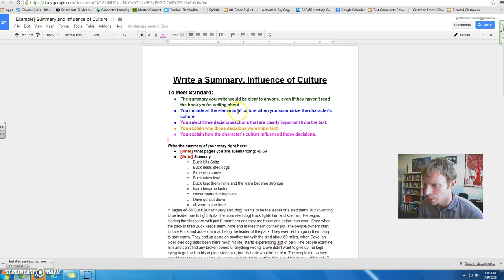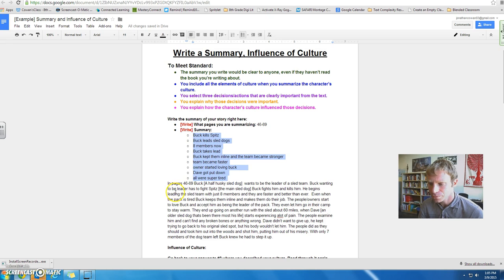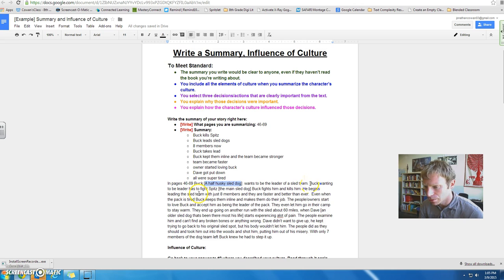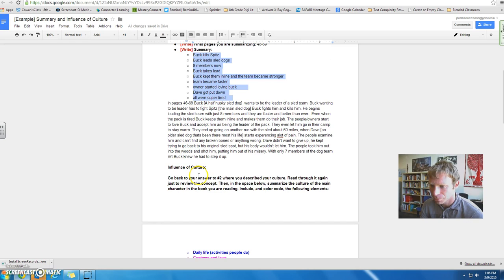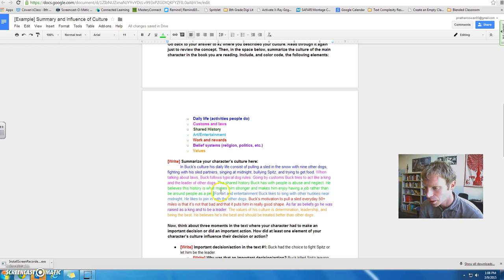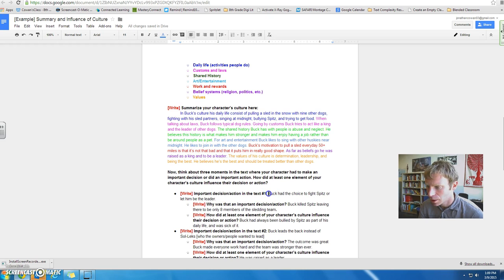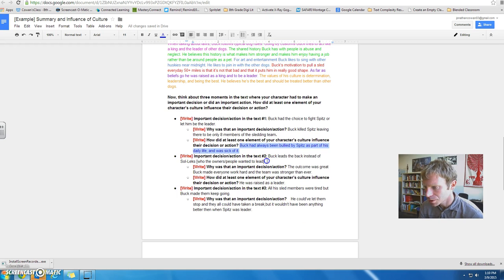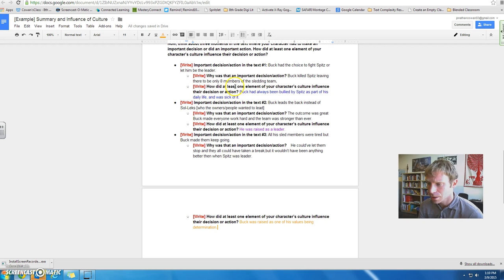Summary and Influence of Culture Example